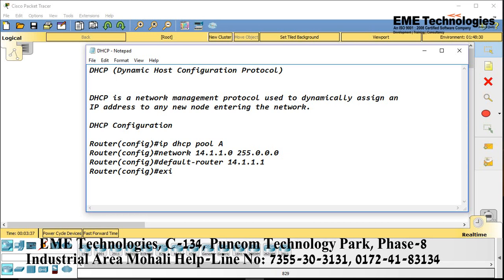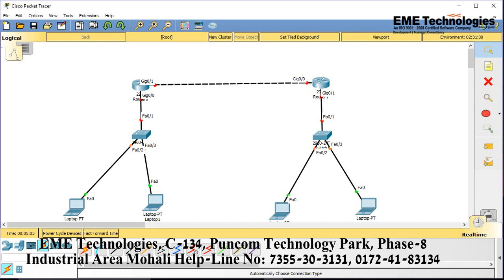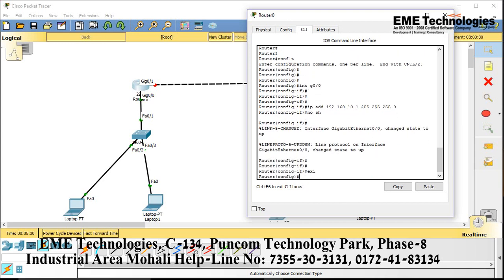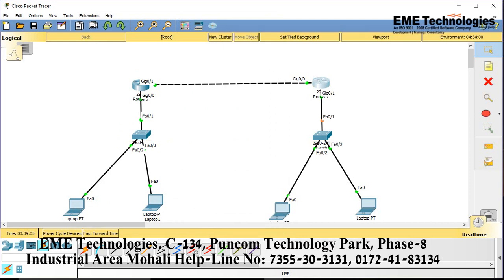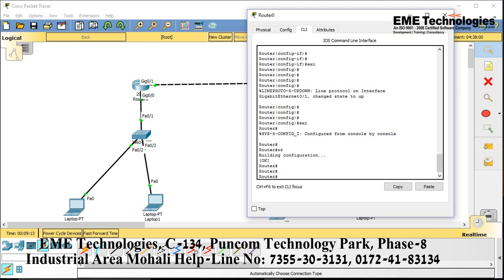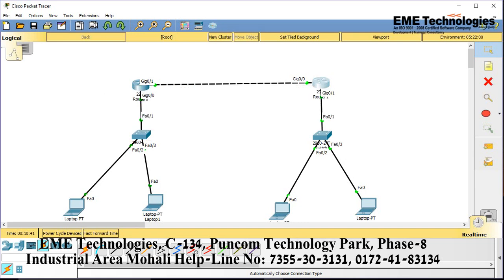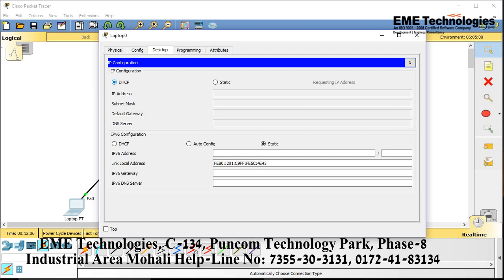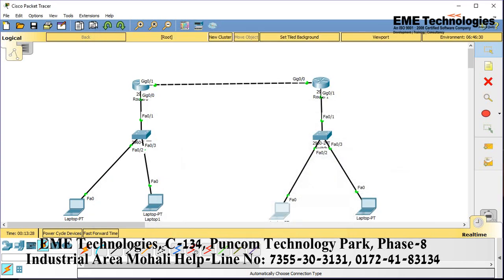What Is DHCP And How To Configure DHCP - DHCP Explained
What Is DHCP And How To Configure DHCP | DHCP Explained | Dynamic Host Configuration Protocol  | How to Install and Configure DHCP Server on Windows Server 2012 | DHCP Explained | Step by Step | What is DHCP in Hindi | Automatic IP Address Assignment.